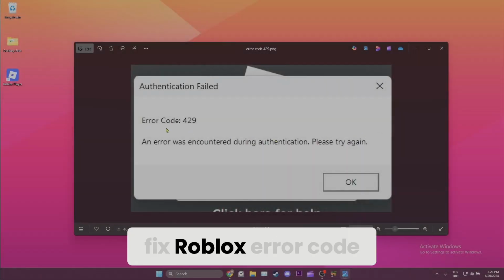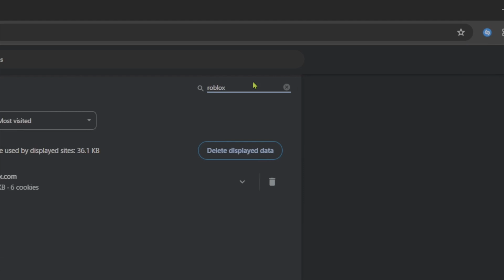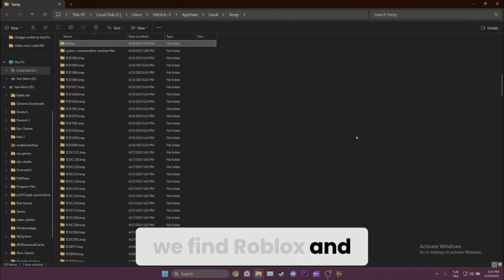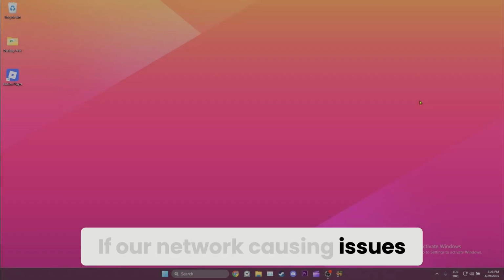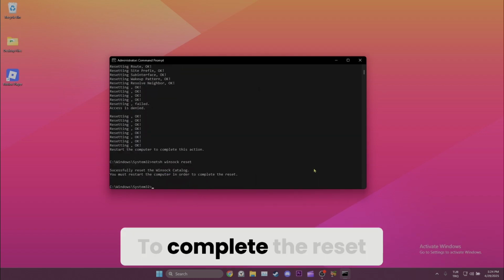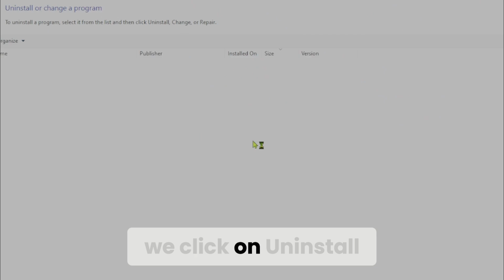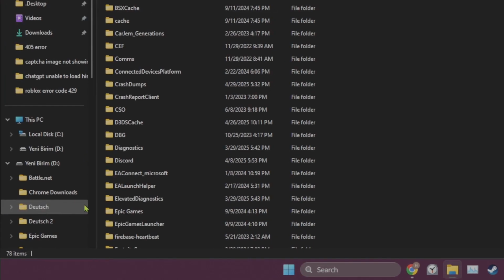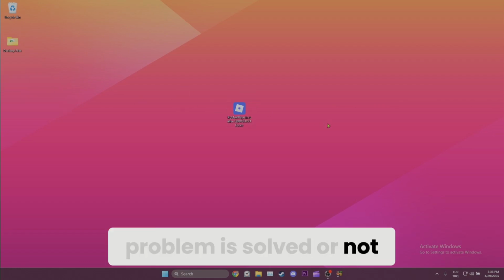[FIXED] ROBLOX ERROR CODE 429 | How to Fix Roblox Authentication Failed Error Code 429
Here's how to fix Roblox error code 429. This error is searched as how to fix Roblox authentication error code 429 and Roblox authentication failed error code 429. In this video I showed you how to solve error code 429 Roblox.

CMD codes:
ipconfig /release
ipconfig /flushdns
ipconfig /renew

Video Parts:
00:00 How to Fix Roblox Error Code 429
00:10 Solution 1
01:18 Solution 2
02:02 Solution 3
03:10 Ending & Outro